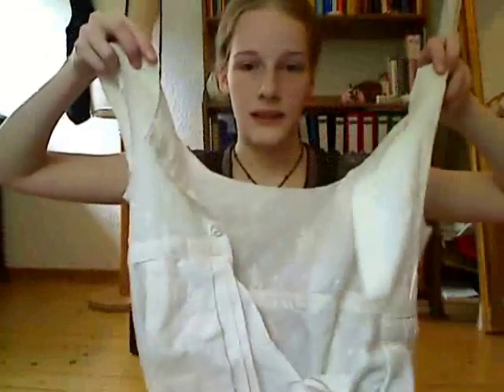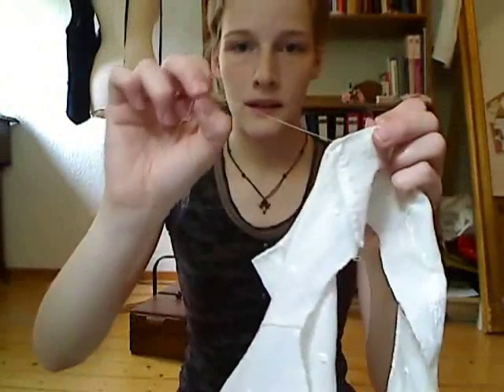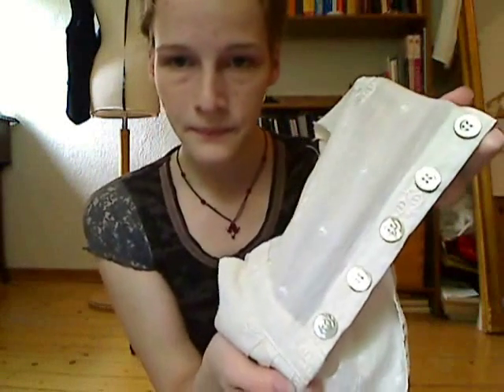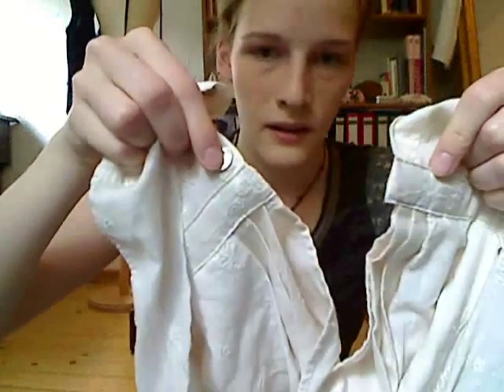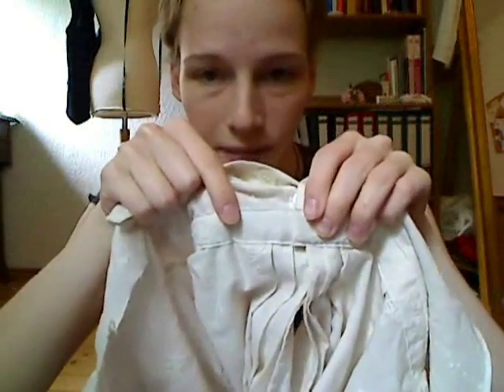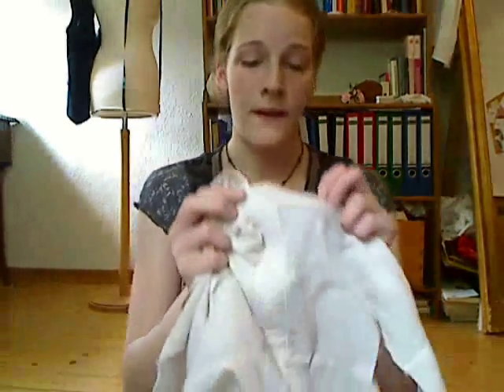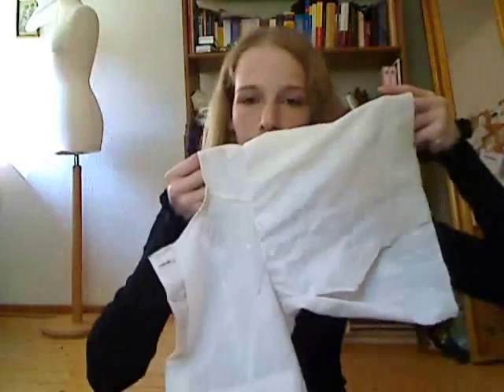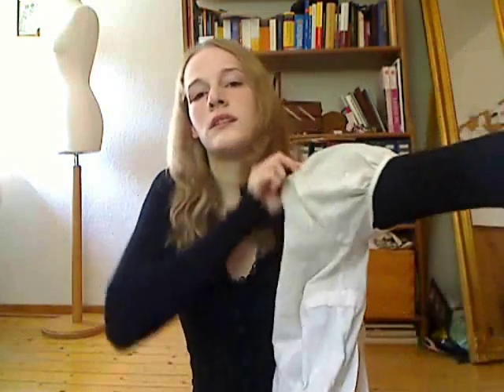Making a Regency-dress 7: Buttonholes and sleeves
Quote:

Oxfords World's Classics:
Jane Austen: Northanger Abbey., Lady Susan, The Watsons and Sanditon. Page Volume I Chapter X, page 49.
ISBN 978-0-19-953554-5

Haven't found a video for buttonholes yet but it's soon to come.